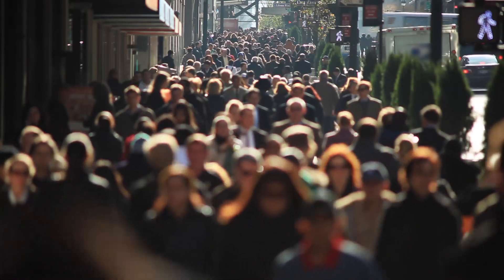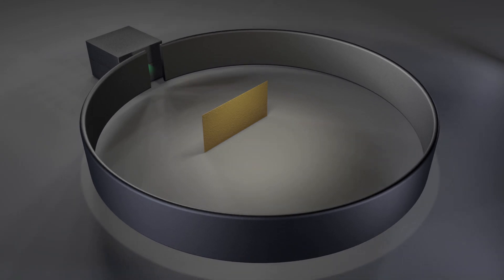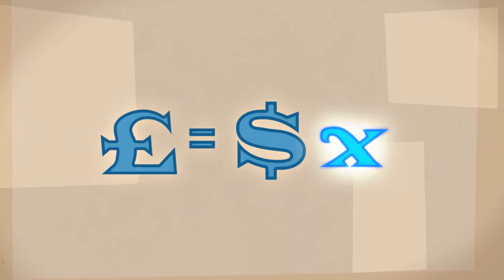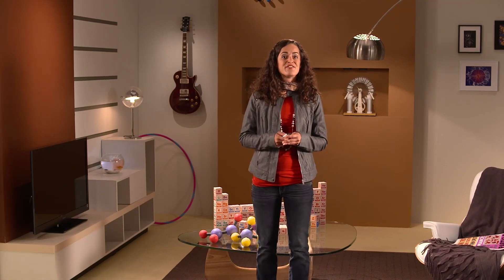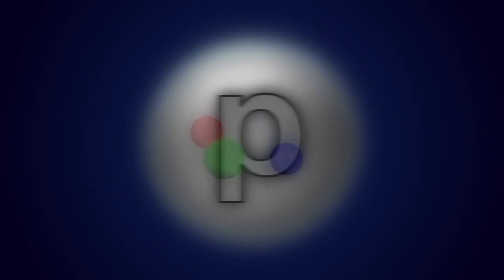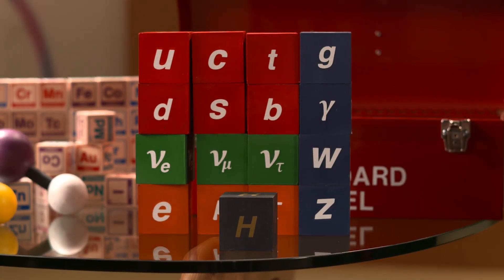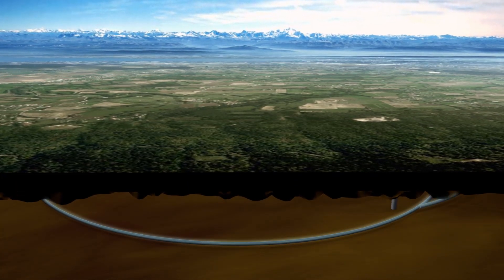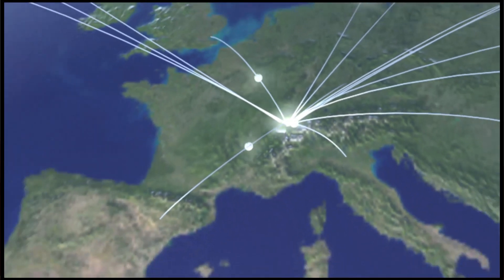Beyond the Atom: Remodelling Particle Physics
Everything in the universe is made up of just a few different types of subatomic particles. Learn more about these particles and how physicists have built their knowledge of them - including the discovery of the Higgs boson at the Large Hadron Collider (LHC).

The video is part of Perimeter’s Beyond the Atom resource. Download the teacher's guide, modifiable worksheets, and supporting materials